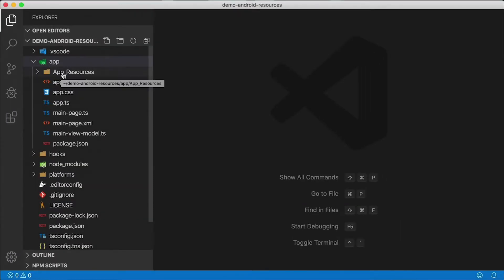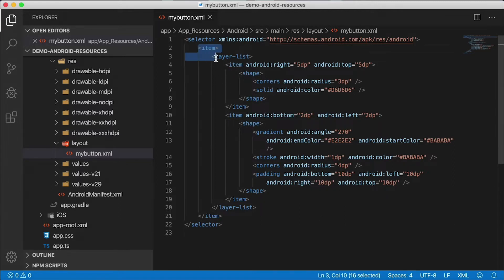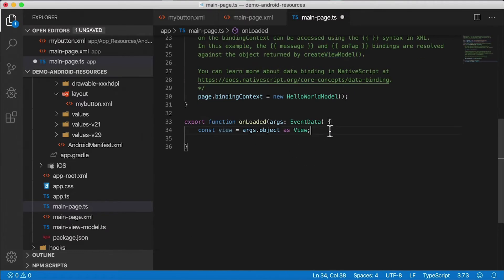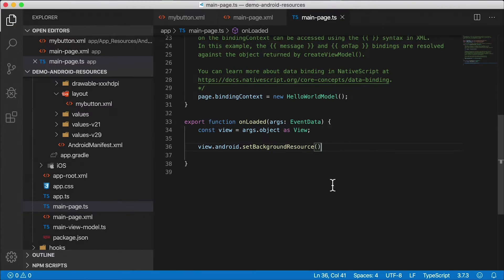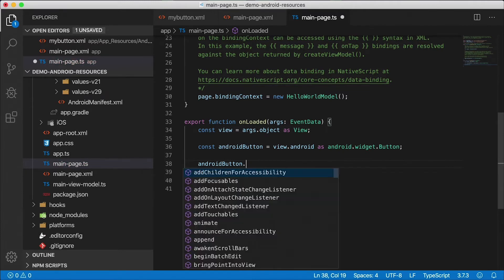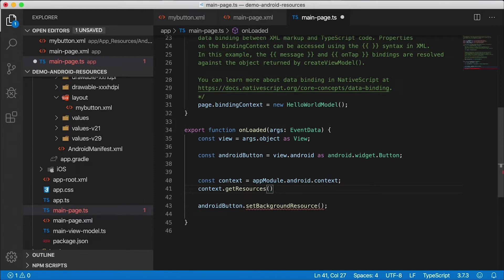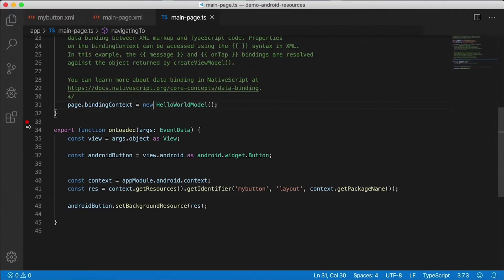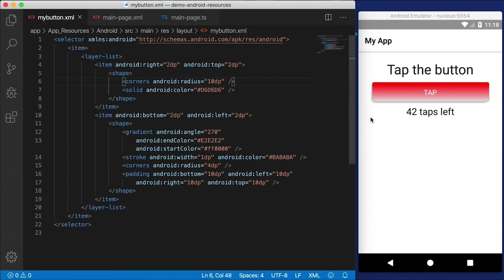Using ANDROID RESOURCES in NativeScript | Tutorial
In this NativeScript tutorial, I share how to use Android resources in your cross platform mobile apps built with NativeScript.

🎥 CAMERAS

👓 LENSES

🎤 AUDIO

💡 LIGHTING

OTHER STUFF
- Portable Teleprompter

🏫 FREE COURSES